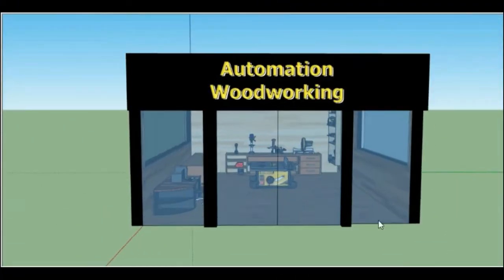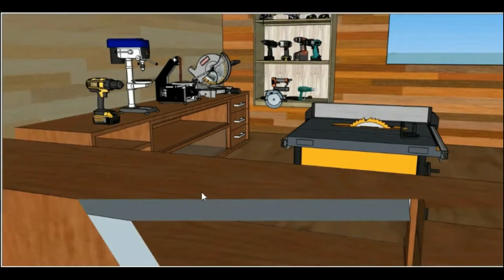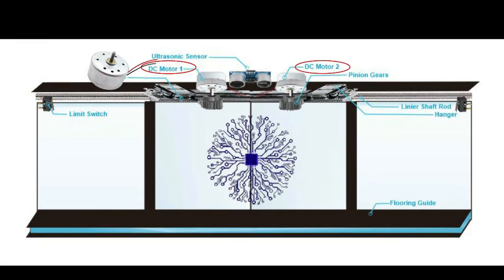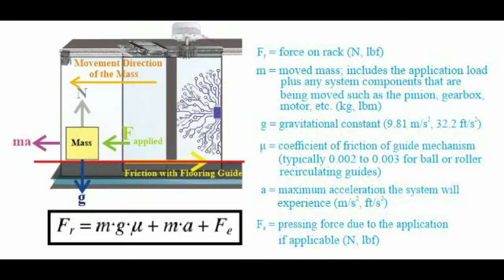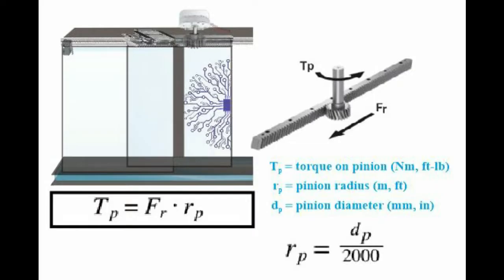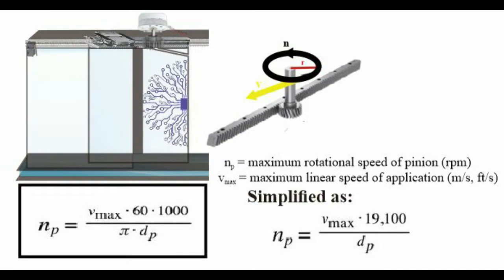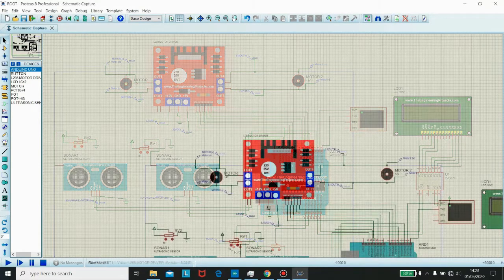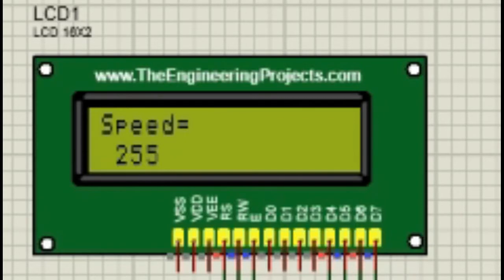Prototype Automatic Sliding Door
This video is our projects about automation the door on the workshop